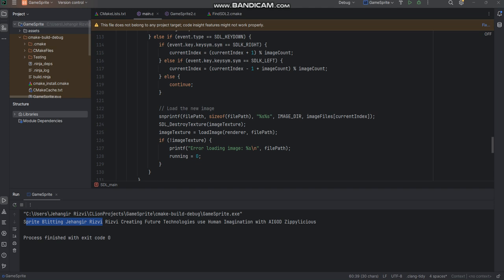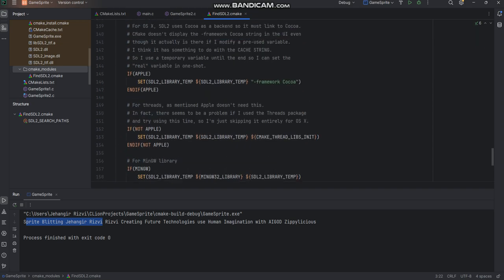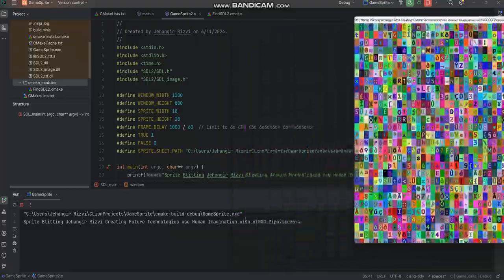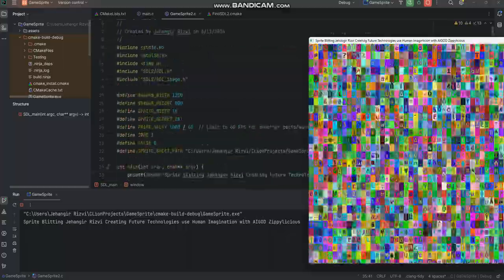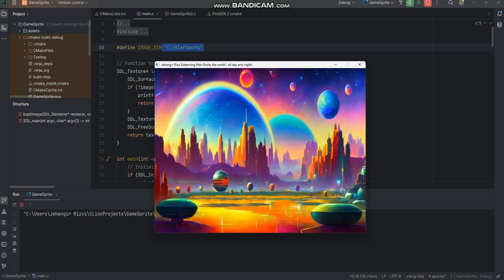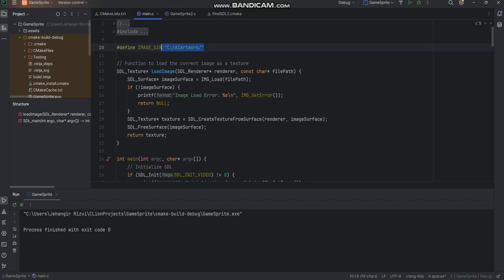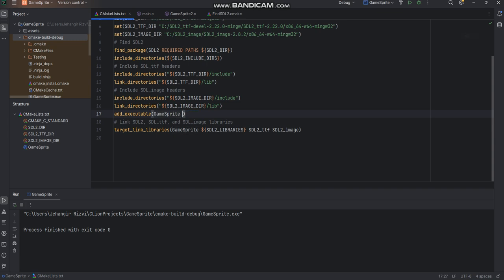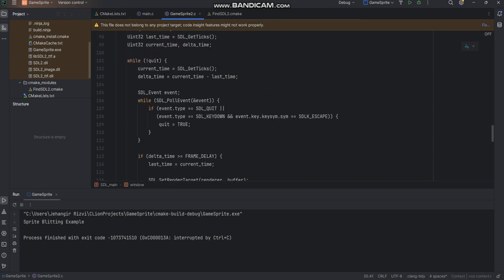JetBrains CLion c program using Simple Direct Media Layer for Game development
This tutorial provides a demonstration on how to setup Simple Direct Media Layer 2 environment using JetBrains Clion integrated development environment. C programming language has been used to initialize the SDL2 environment and execute desktop applications to 1 - Browse and display images 2-Load Sprite Sheet for Game development.